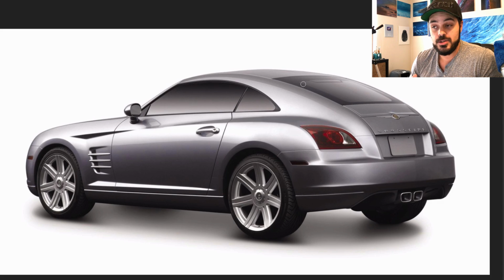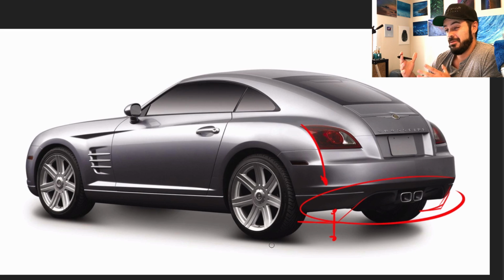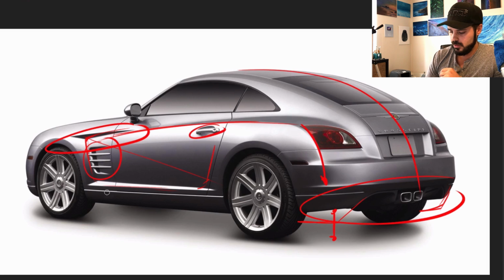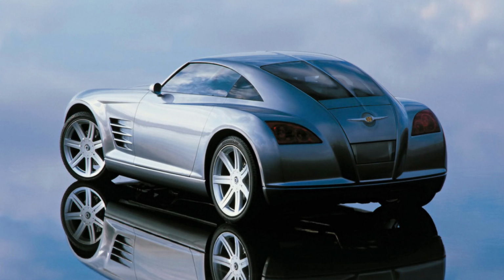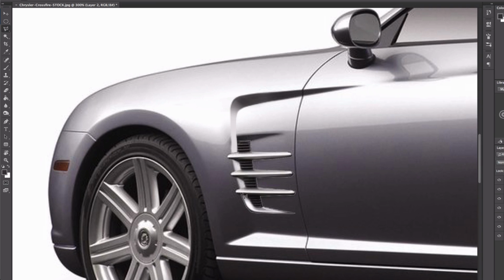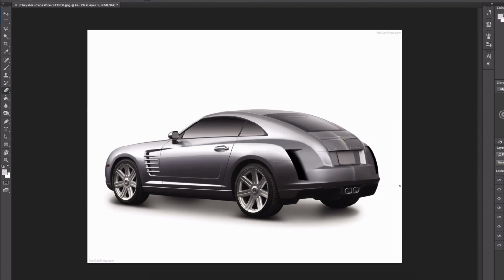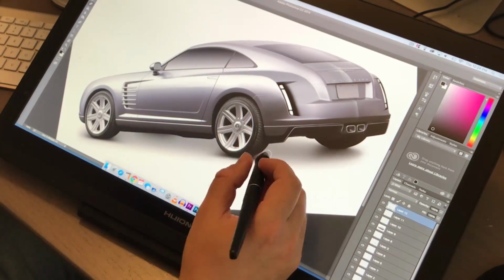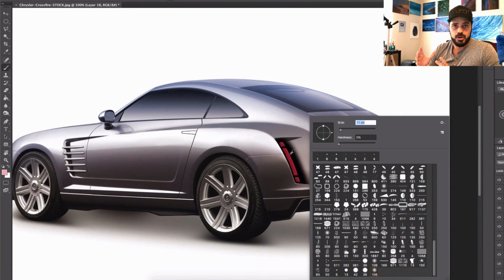Chrysler Crossfire Re-design - What would it look like if made today??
chryslercrossfire crossfire The Chrysler Crossfire is one of the most underrated cars when it comes to design. What would a 2019 Chrysler Crossfire look like? Add me on Instagram: TheSketchMonkey